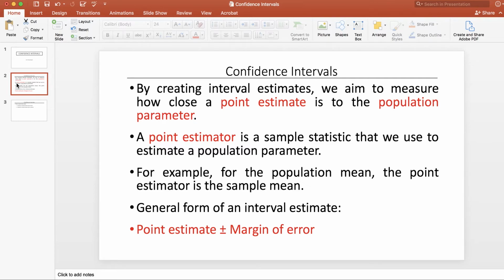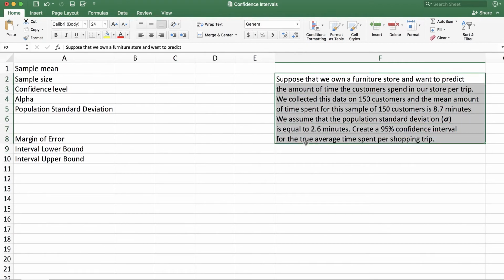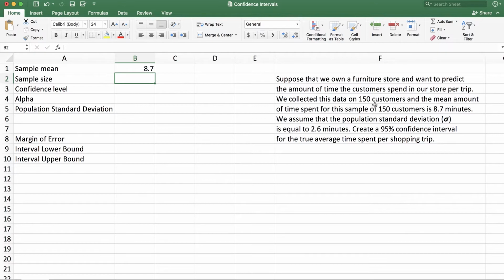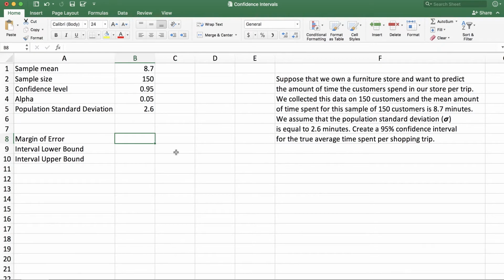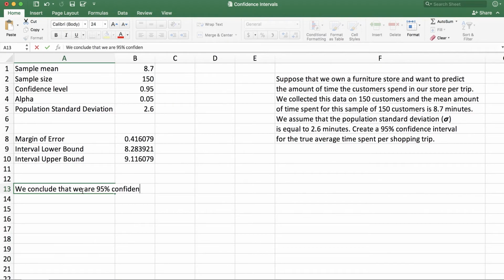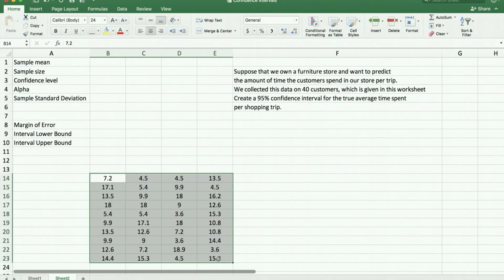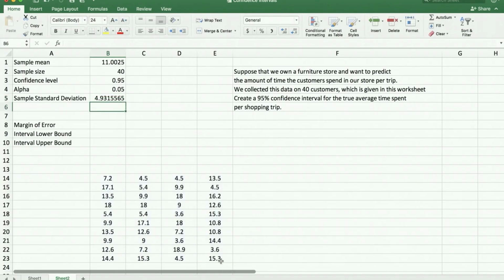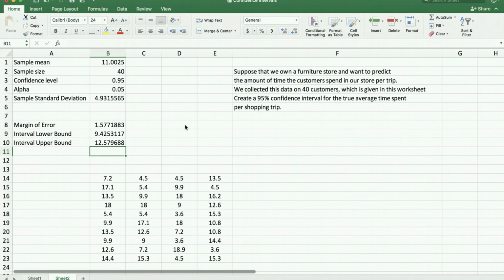Interval Estimation on the Mean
The objectives of this video is to understand the definition of confidence intervals and create an estimate on the population mean for the cases where the population standard deviation is (1) known and (2) unknown.